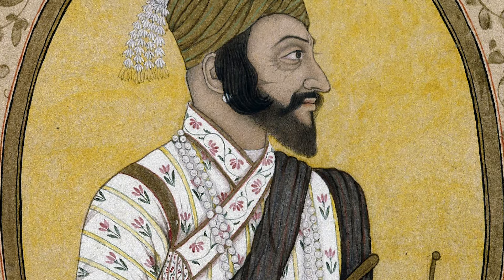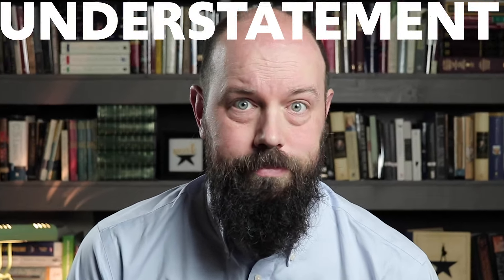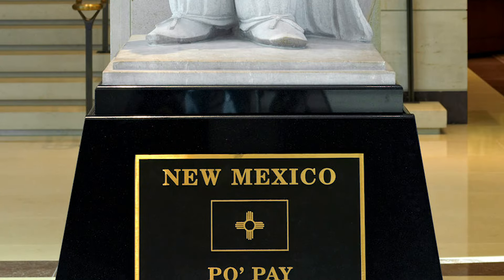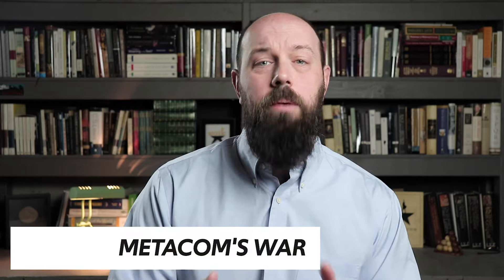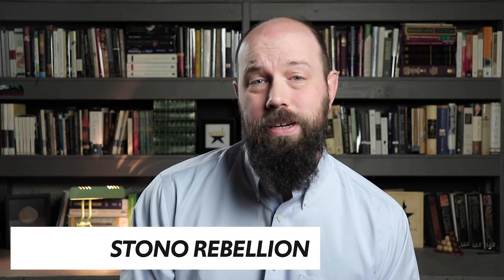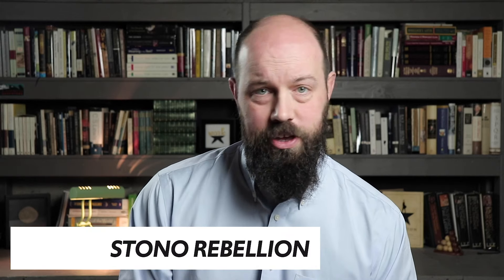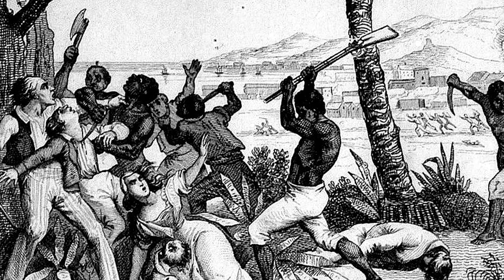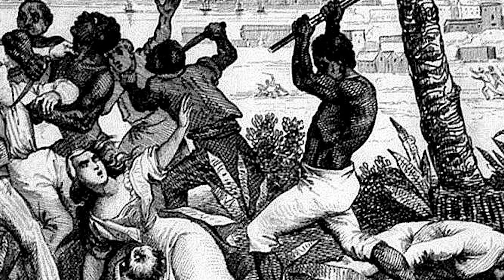Challenges to State Power [AP World History] Unit 4 Topic 6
In this video Heimler walks through Unit 4 Topic 6 in the AP World History curriculum. This topic is all about how growing empires (land-based and sea-based) experienced resistance to their rule from within and from without.

The Portuguese were made to contend with Queen Ana Nzinga of Ndonga. The Russians dealt with uprisings of serfs (Cossack Rebellion). The Mughal empire was brought to an end by the Maratha rebellion. The Spanish contended with the Pueblo Revolt. And the British had to come to terms with the misty of their enslaved workers in the Stono Rebellion.

If you have any questions, leave them below and Heimler will answer forthwithly.